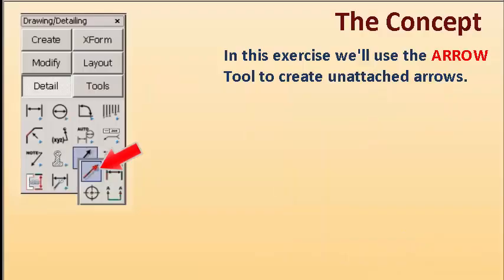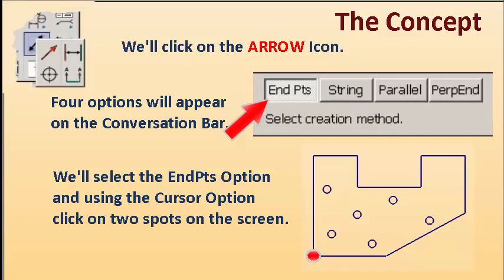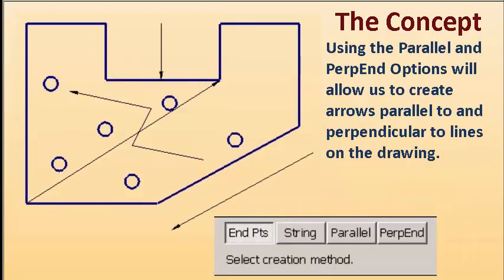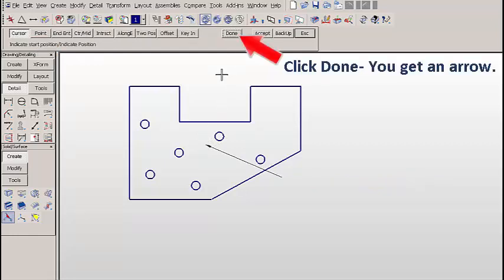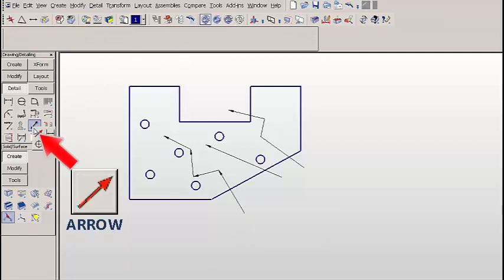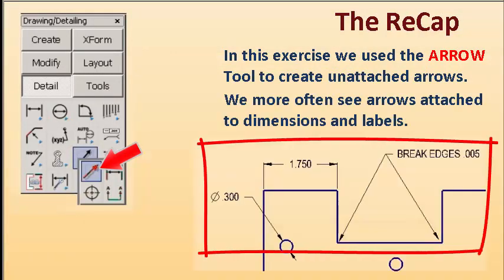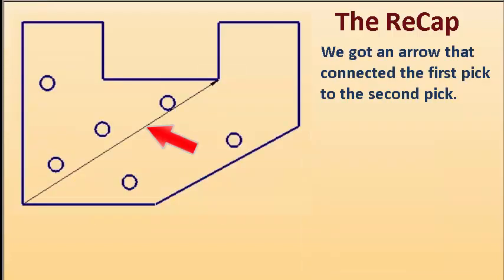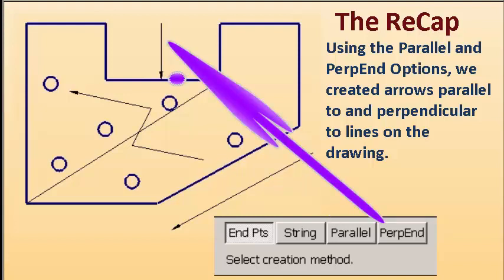KeyCreator - Detailing, Part 9